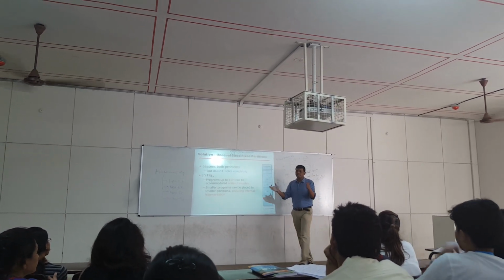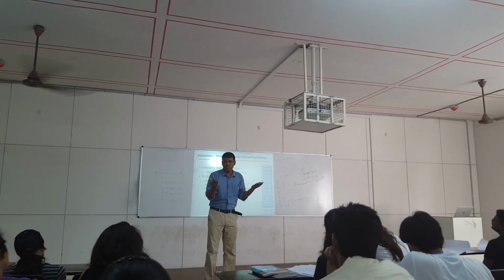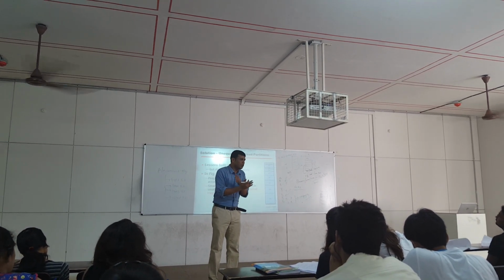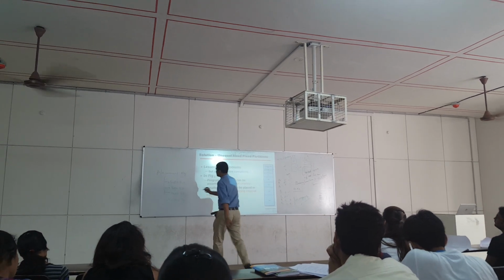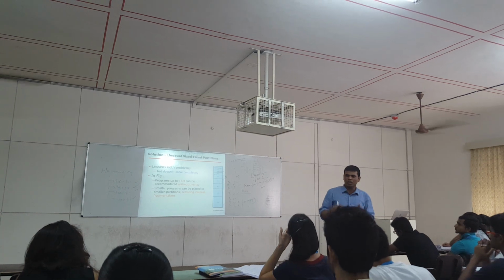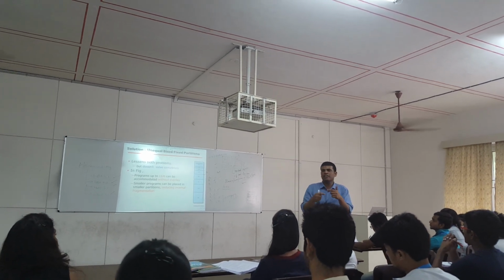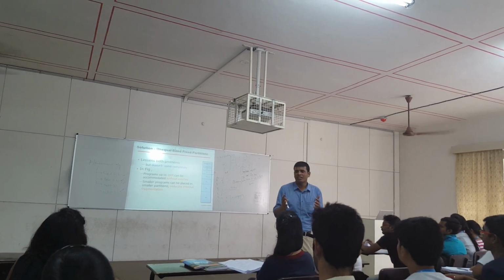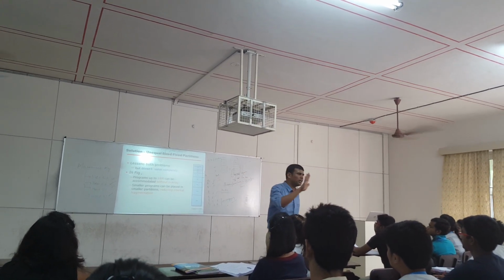OS Memory Management I